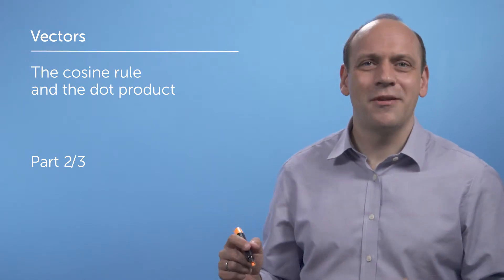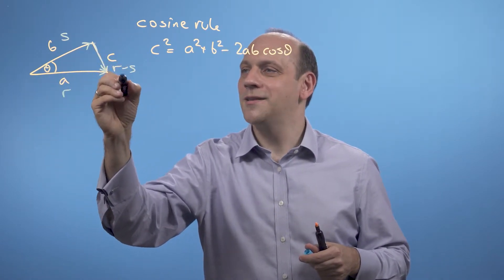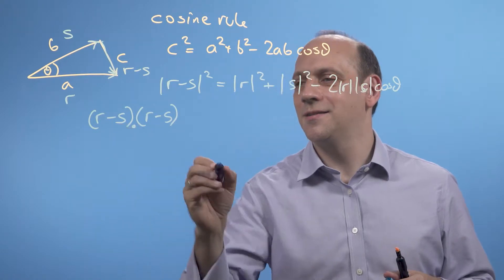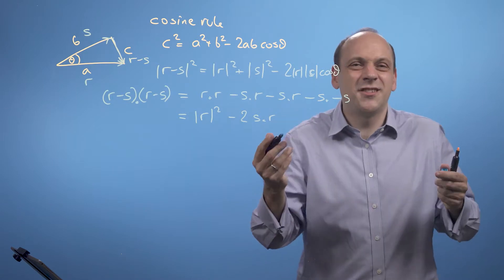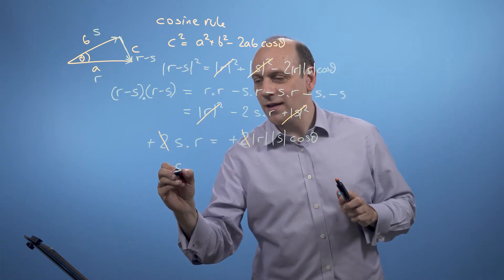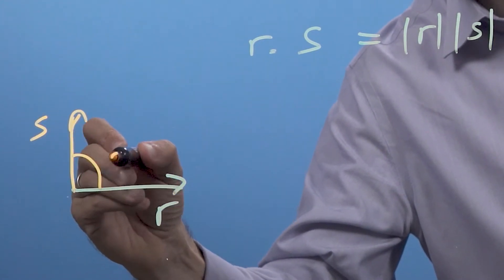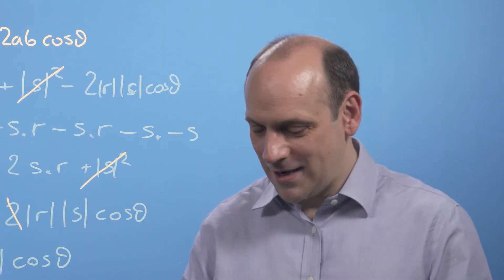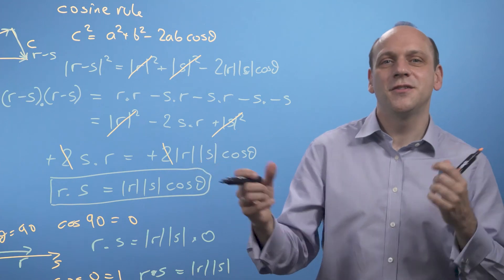M4ML - Linear Algebra - 2.2 - Part 2: Cosine & Dot Product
Week 2, Video 2 - Part 2: Cosine & Dot Product